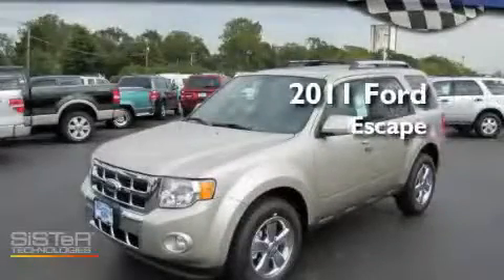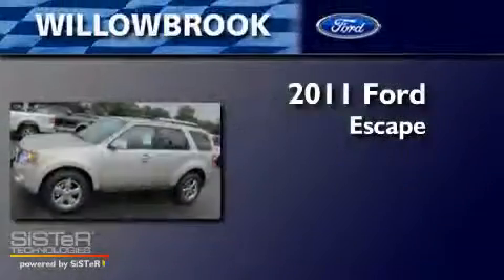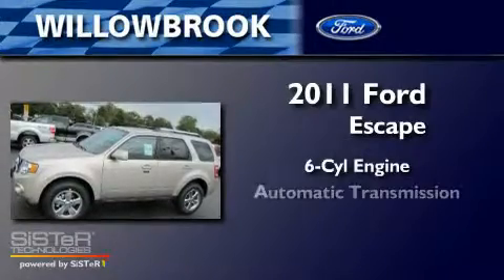2011 Ford Escape Willowbrook IL